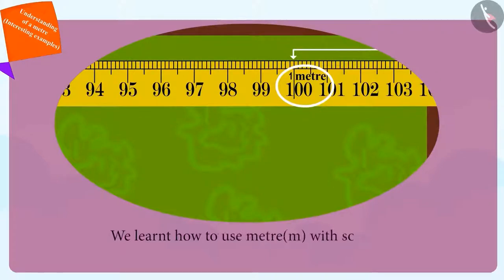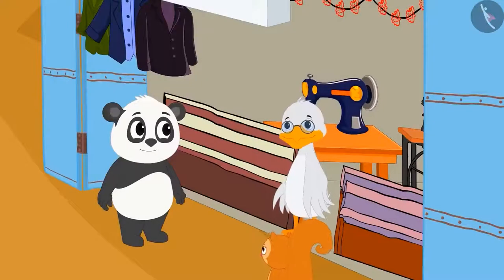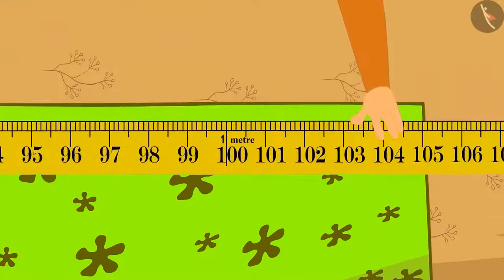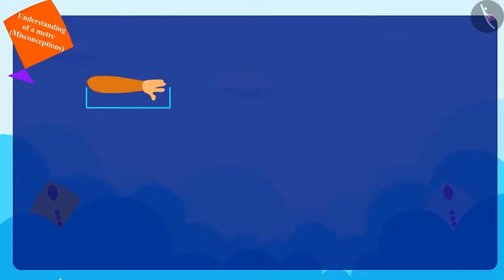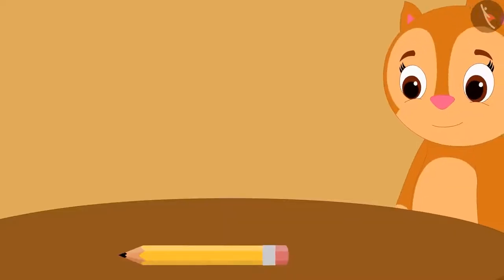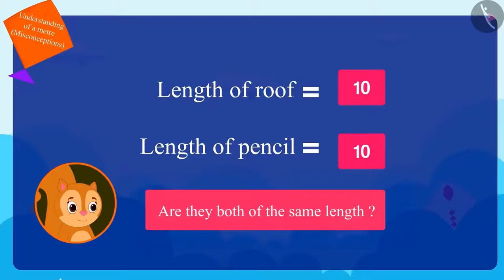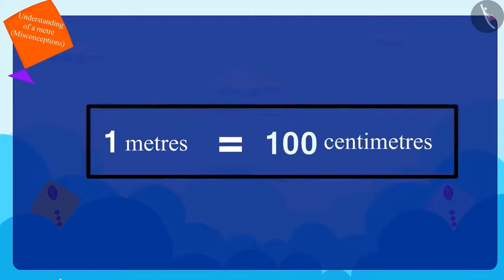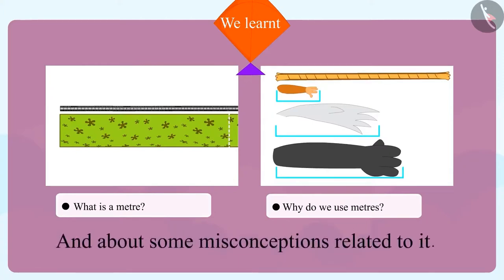Understanding the meaning of meter | Part 3/3 | English | Class 3